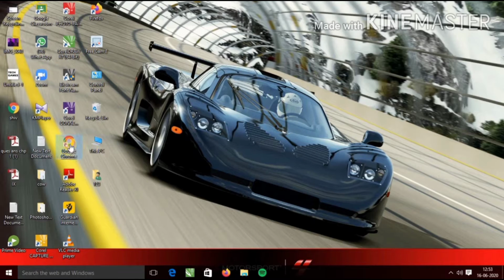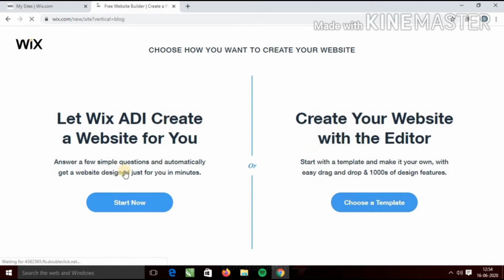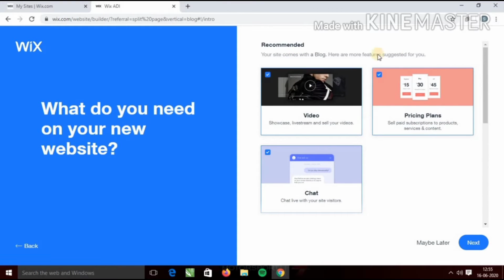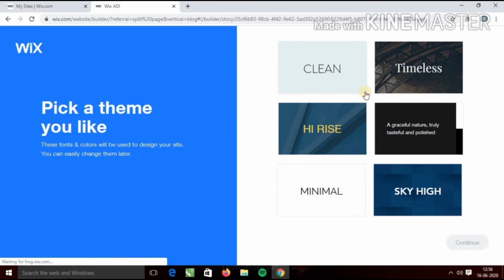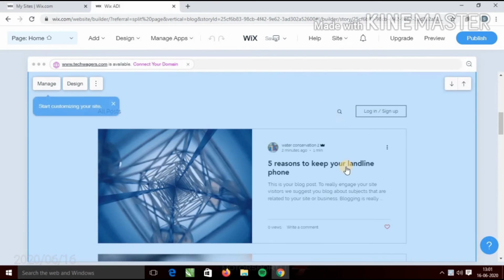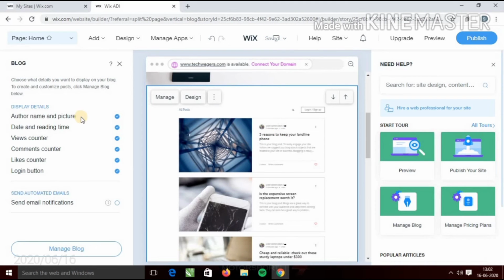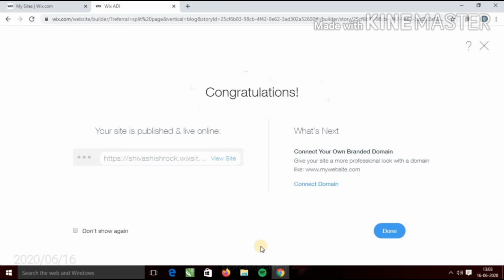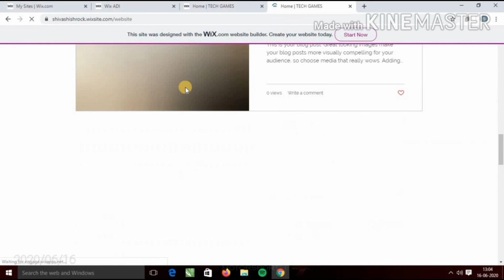How to make a website for free. Free domain and hosting